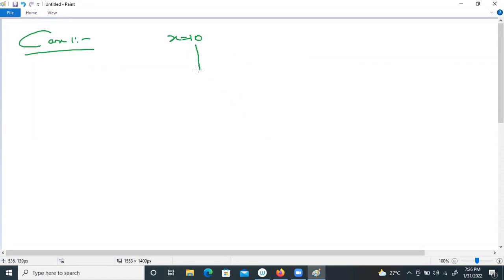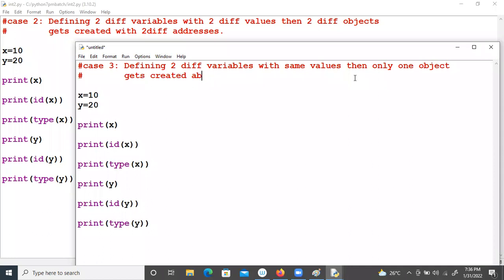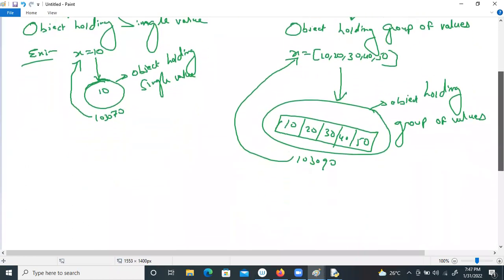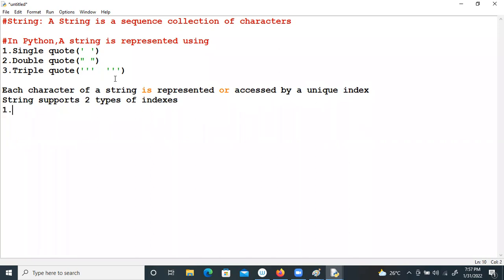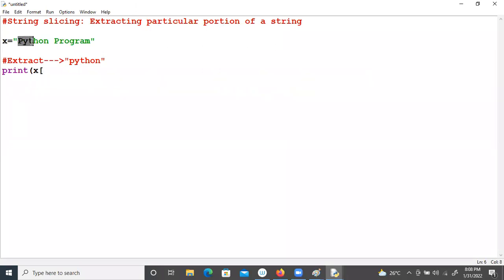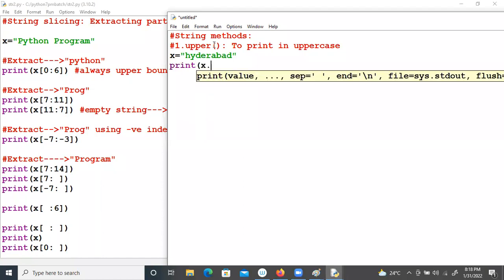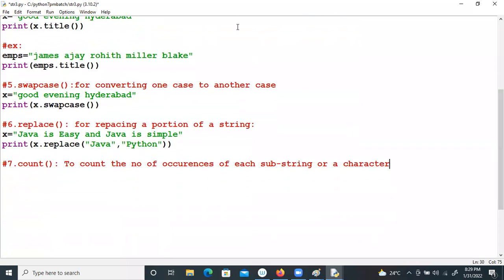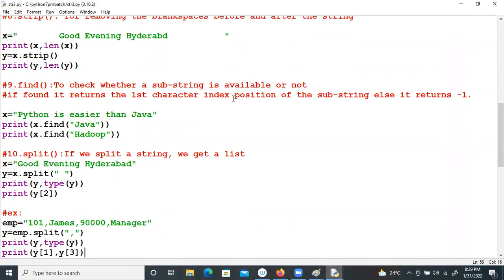PYTHON tutorials || Demo - 4 || by Mr. Vijay Sunder Sagar On 31-01-2022 @7PM IST